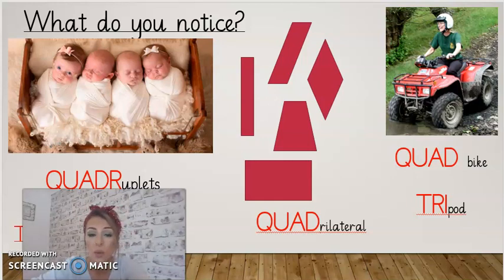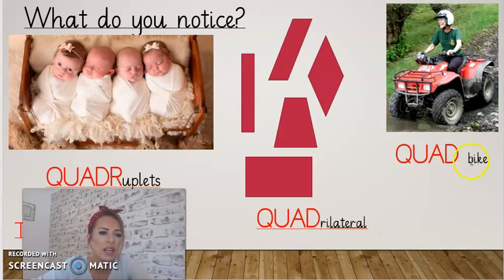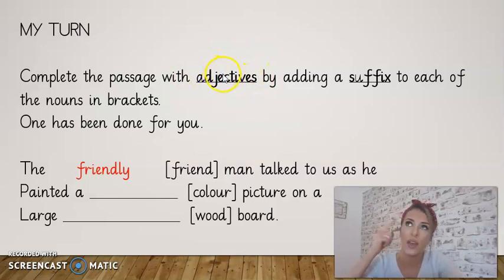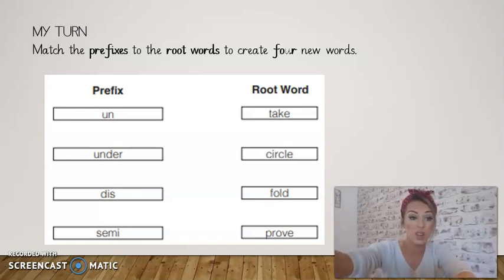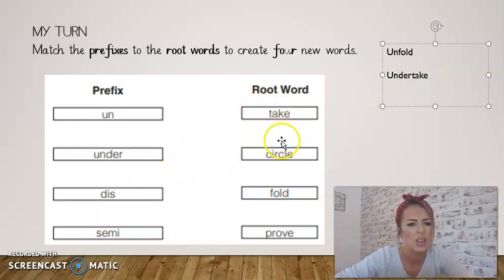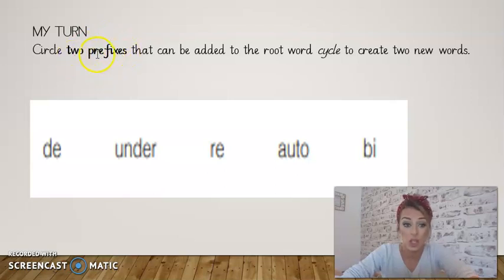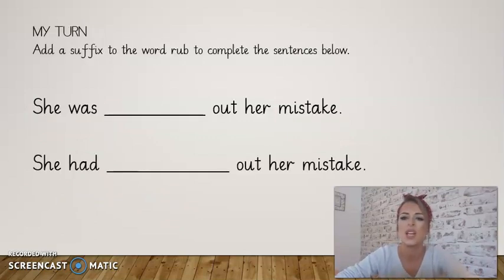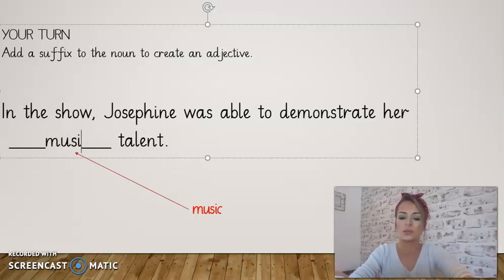Identifying and using prefixes and suffixes